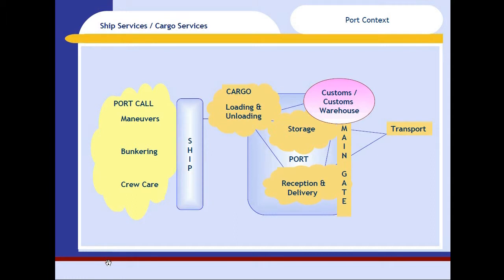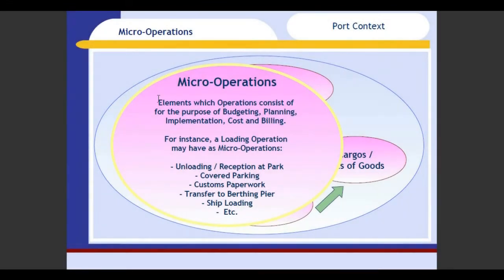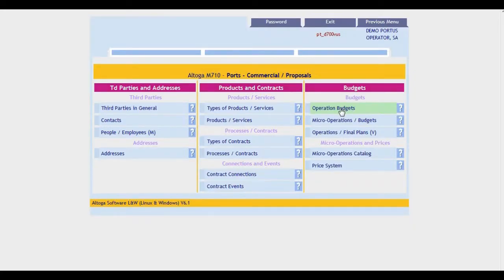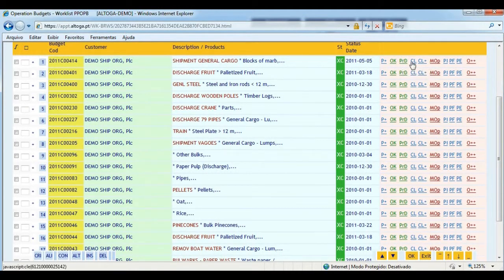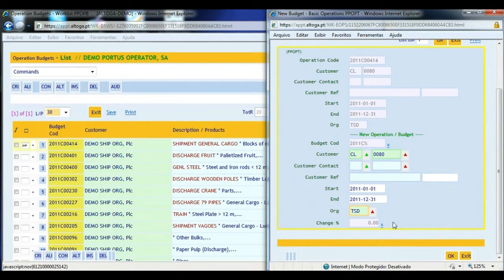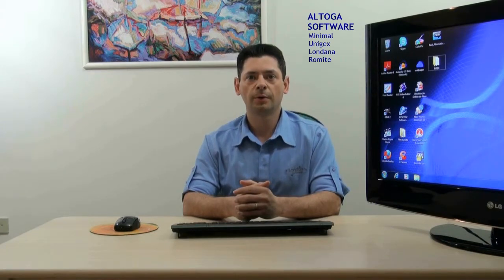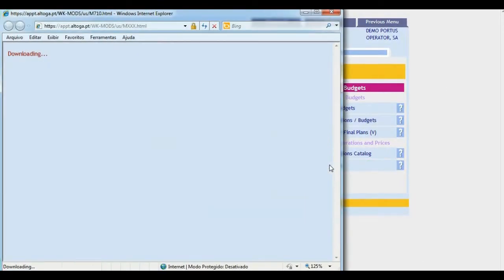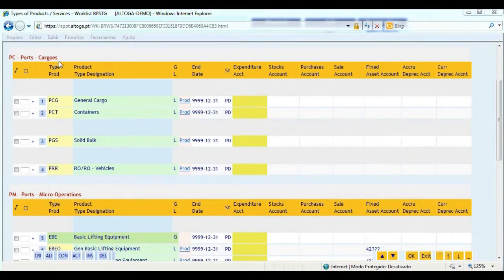Ports / Logistics - Business / Proposals - ALTOGA.com MANAGEMENT SOFTWARE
== M710 - Ports - Business == Management Software // Logístics ==

Supports Business Processes when it comes to Operators and other Port Authorities, highlighting:

  • Contracts and business activities in general;
  • Definition of operations which consist of micro-operations and are aimed at Batches of Cargoes / Commodities. Linked to Processes are Products and Port Services.
  • Development of the respective Budgets and Business Proposals;
  • Monitoring of Production, and so on.